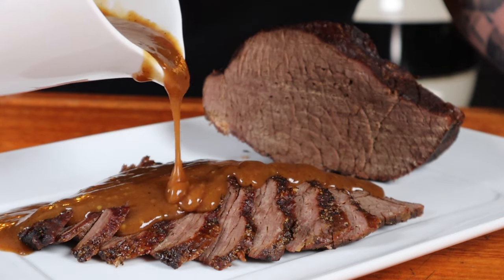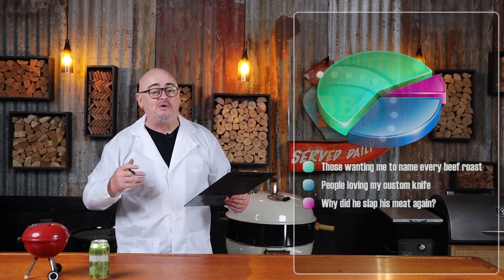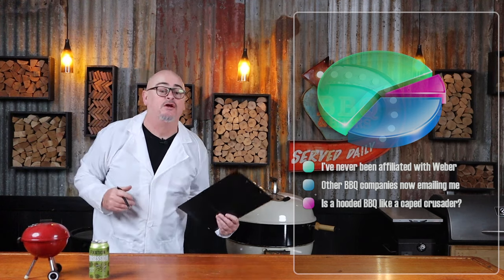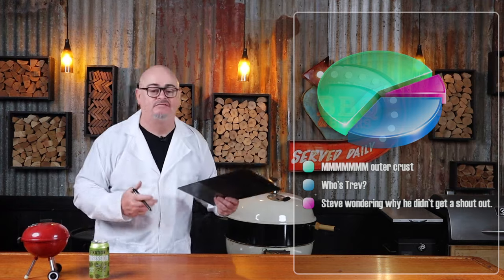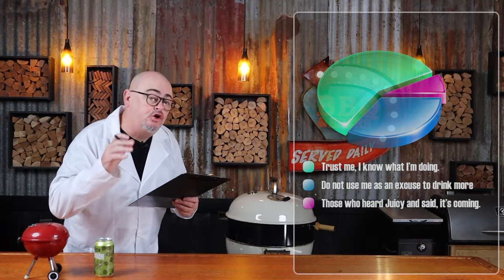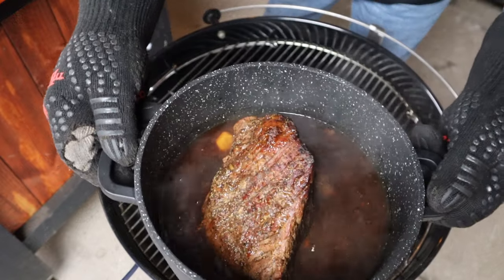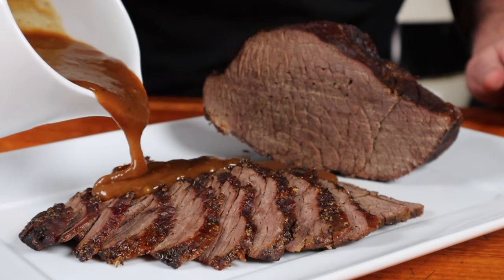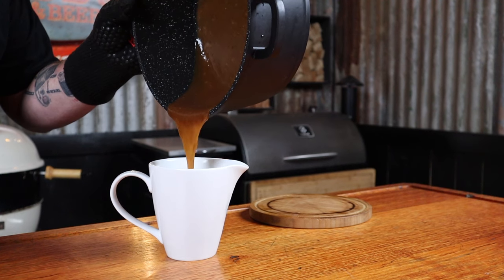How to make a tender roast beef in a Weber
How to make a roast beef in a Weber kettle.

What is the best way to cook a roast beef in a Weber, low and slow. In some liquid to retain as much moisture in the beef as possible

There are plenty of beef cuts to use for roasting, in this video I used topside, which is a lean muscle from the cow thigh.

Main Ingredients:
1.5kg (3.3lbs) topside beef roast
2 tablespoons of olive oil
50 grams of butter
40 grams of French onion soup mix
1 cup of beef stock

Extra Ingredients:
2 to 3 tablespoons of red wine
2 cloves of garlic
1 teaspoon of black cracked pepper
Herbs (as many as you want)

Gravy Ingredients:
2 cups of pan juice strained
4 tablespoons of plain flour
Enough water to make flour into a batter

Items Used:
57cm (22”) Weber Kettle
Chimney Starter
Heat proof gloves
Briquettes
Fire lighters
Heavy pan
Tongs
Knife
Chopping board
Foil

Style of cooking: Searing / braising

Preparation Time: 1 hour (allowing to come to room temp)

Cook Time: 3 hours and 10 minutes (10 minutes to sear, 3 hours braising)

Rest Time: 15 minutes

Cuisine: French / Australian